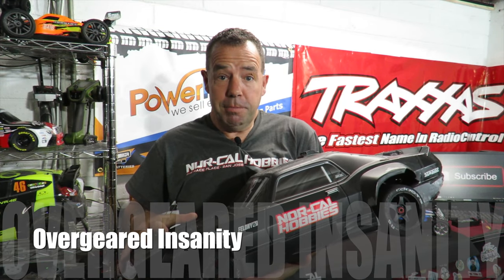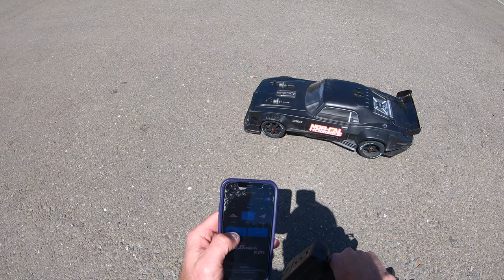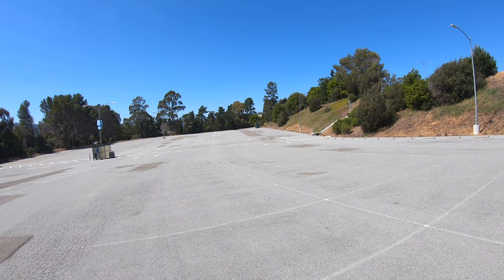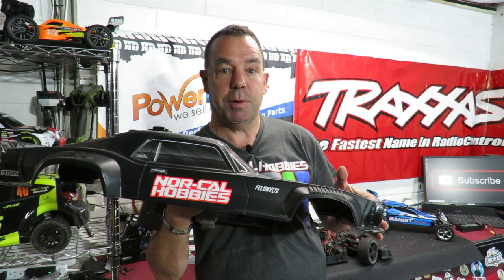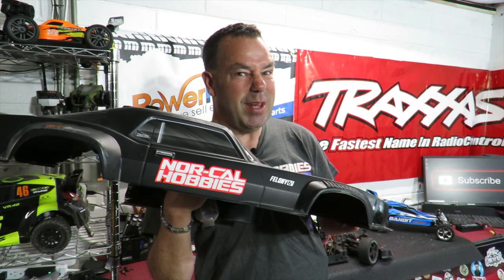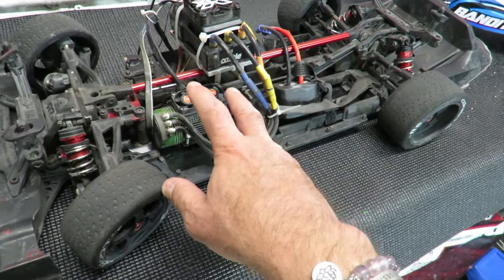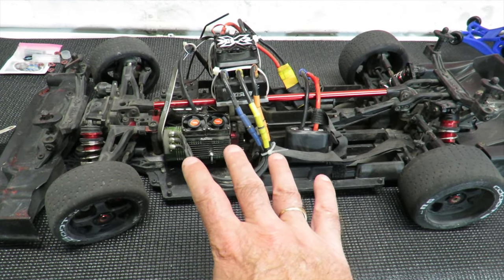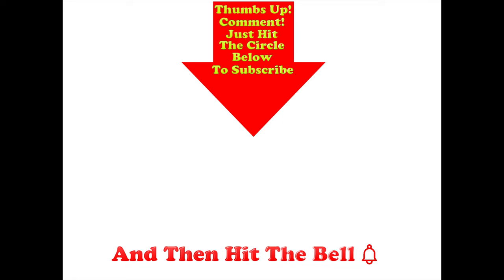Overgearing An Arrma Felony - Fast But INSANE!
Never overgear an RC Car like I did with this Arrma Felony! More coming soon with the new 8S arrma felony setup. Want one?

25KG Servo
1/5 Scale Servo

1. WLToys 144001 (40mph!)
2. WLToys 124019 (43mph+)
3. Q902